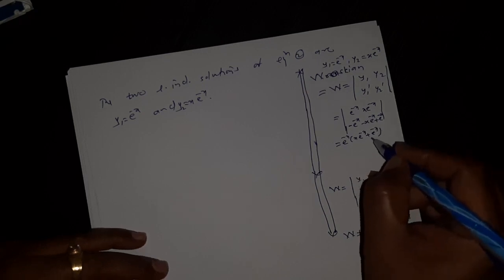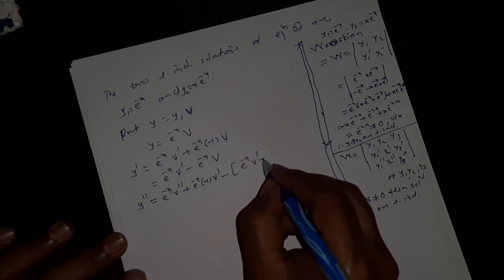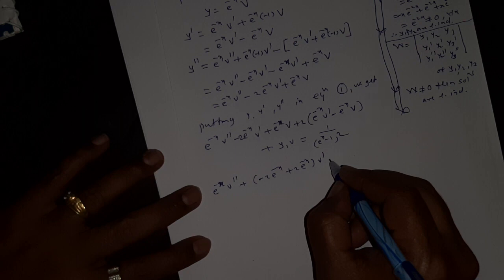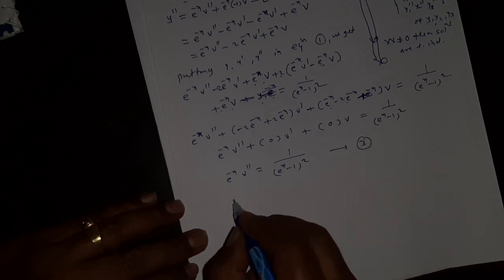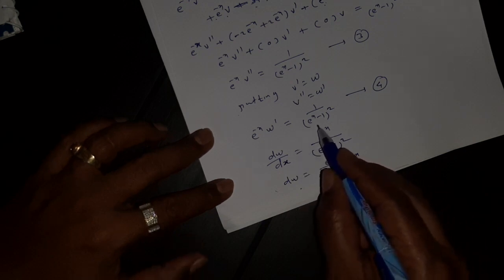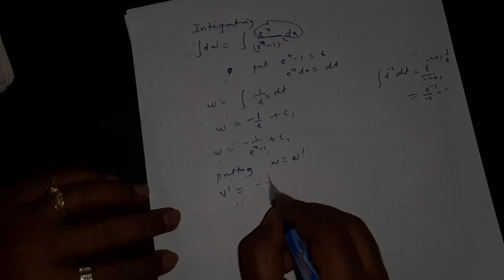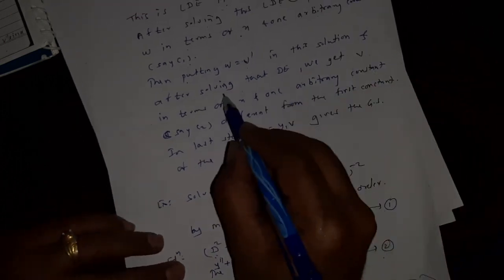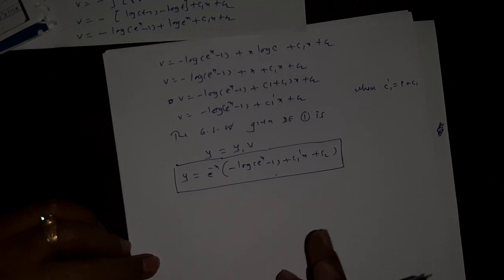30.T.Y.B.Sc.(Paper-IV ODE Sem.-I) Non-Homogeneous Linear Equations-5 Dr.B.D.Gavhane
Method of Reduction of order- Examples